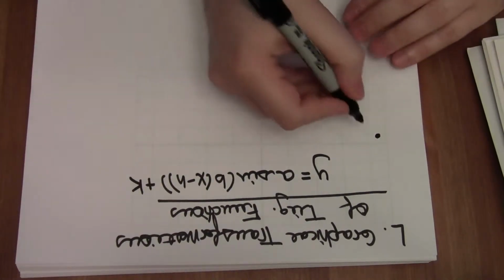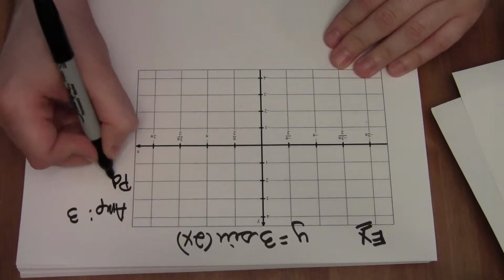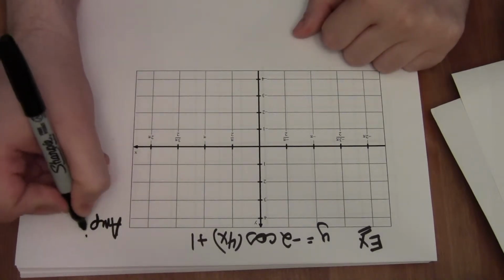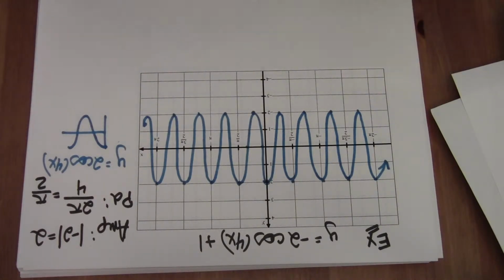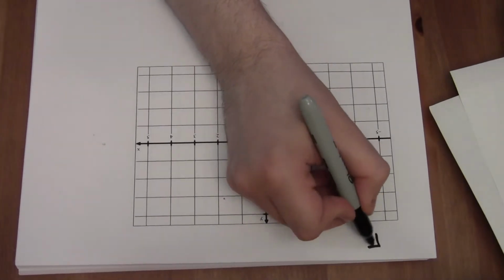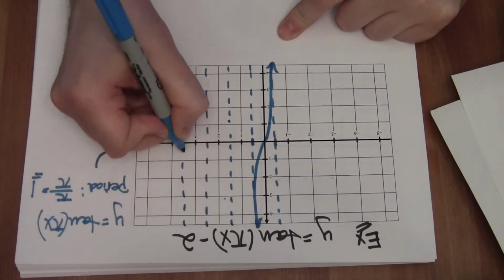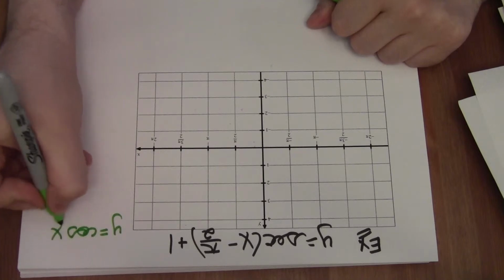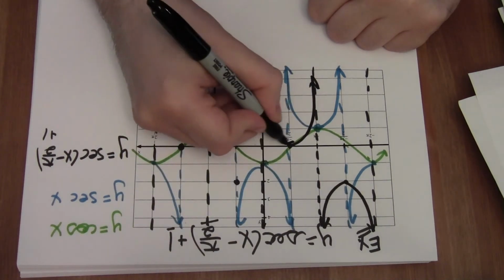Calculus - Section 7.L (Graphical Transformations of Trig Functions)